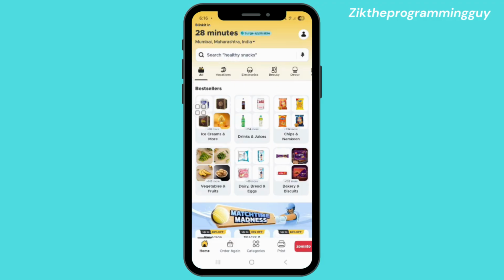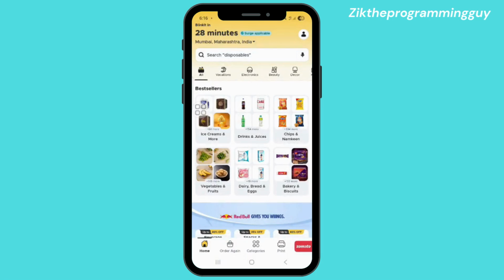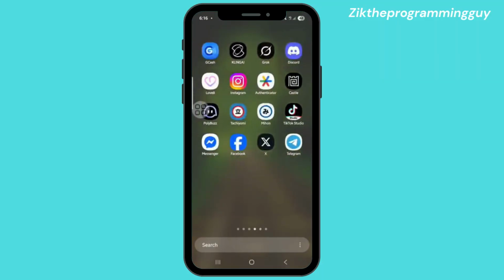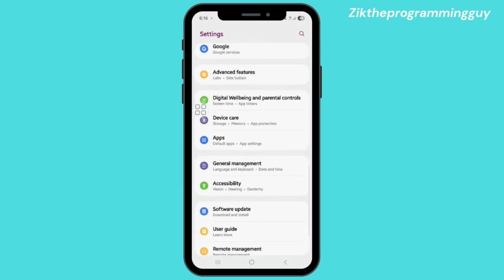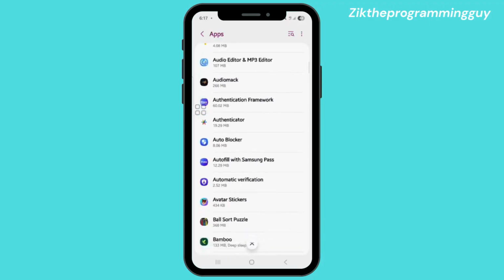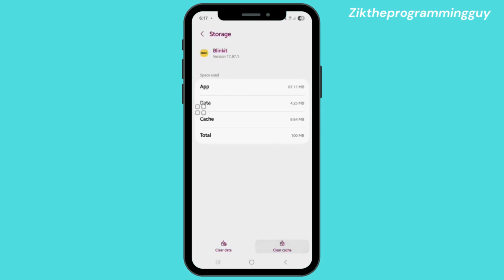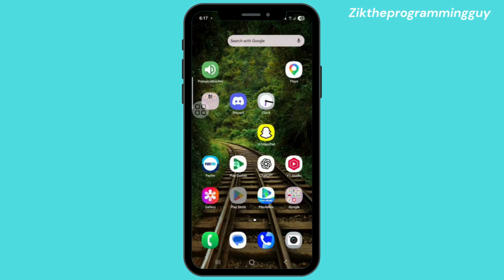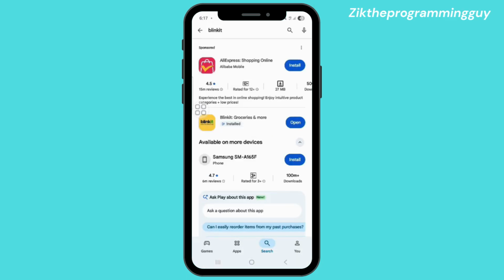Scream For Ice Cream Not Showing in Blinkit? 🍦 Fix 2026 | चिल्लाओ = Icecream पाओ Offer 🍦🍨😅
Having trouble with the “Scream For Ice Cream” offer not showing on Blinkit? 🍦😅
In this video, I’ll show you how to fix the Blinkit Ice Cream offer not available problem in 2026. If the “चिल्लाओ = Icecream पाओ” campaign is missing, not working, or not appearing in your app, follow these simple steps to solve it fast! 🍨📱